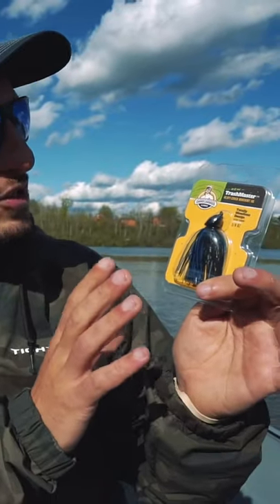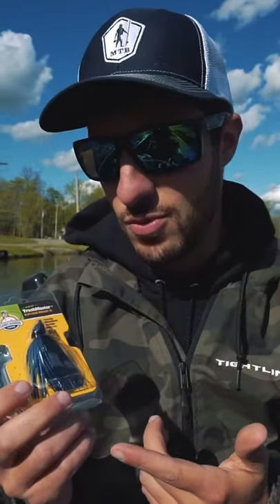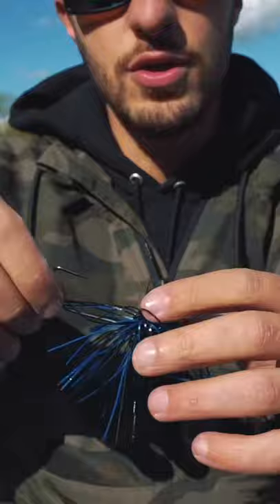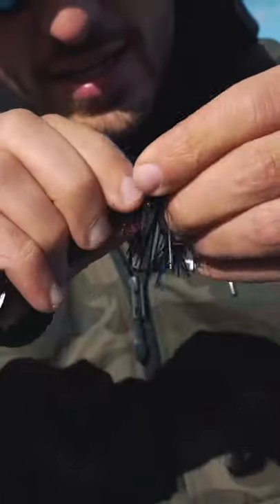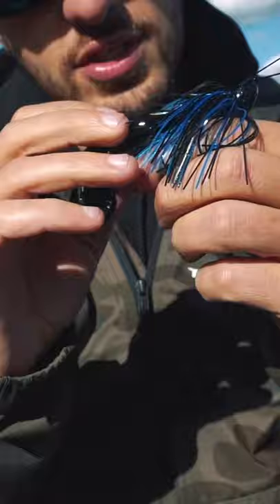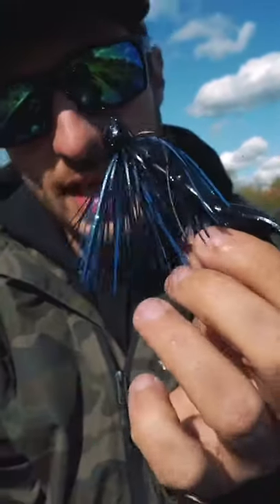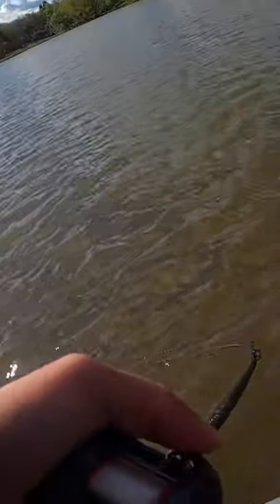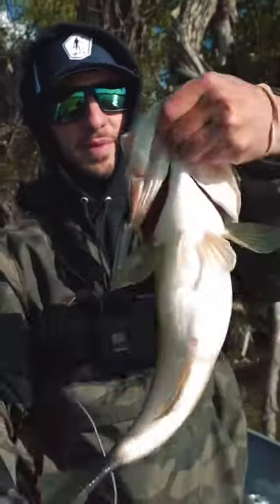Unique Bass Fishing Jig That Will Catch You More Fish!